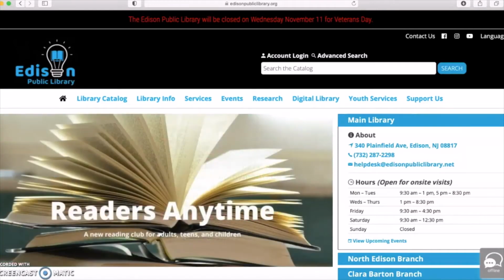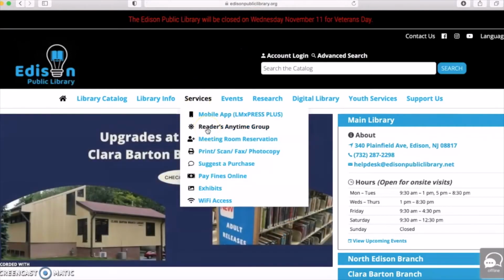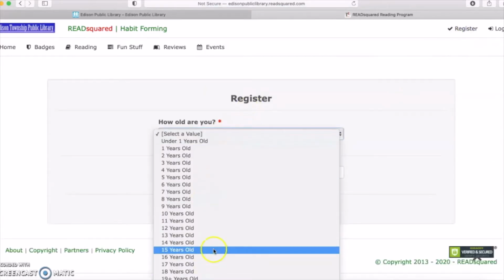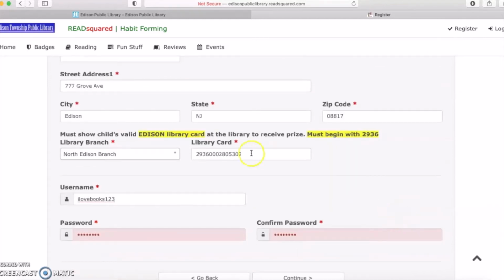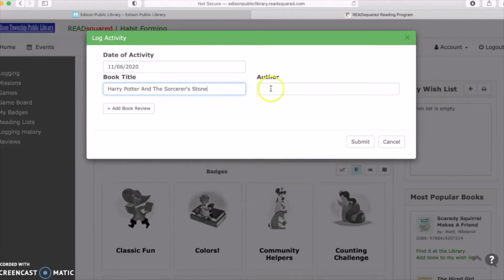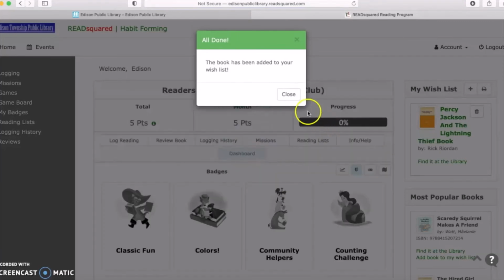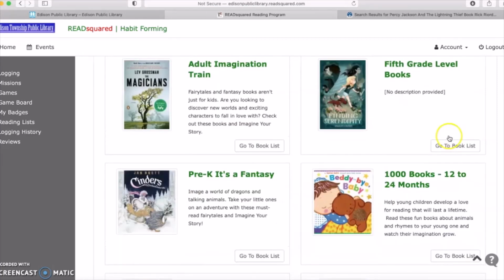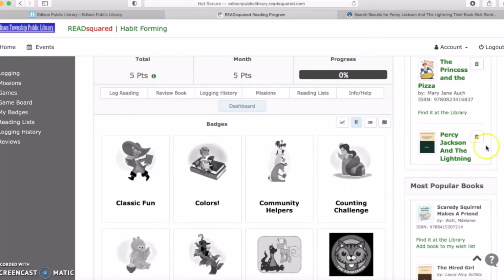Readers Anytime Tutorial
Our Librarian shows you how to use Readers Anytime, a new service offered by the library.